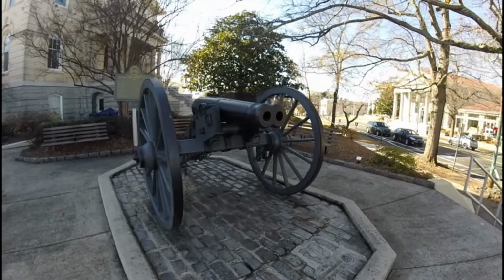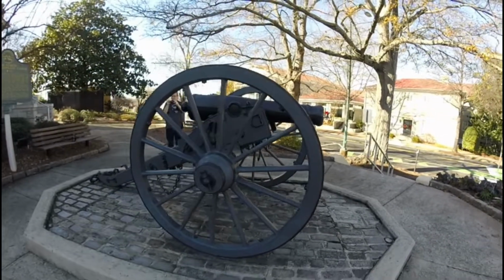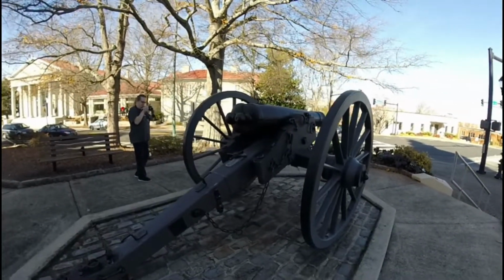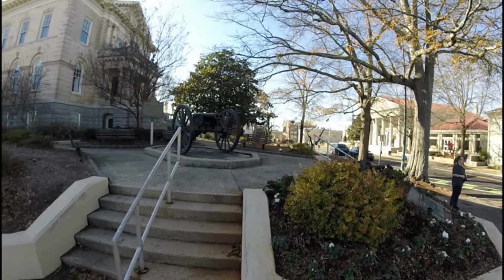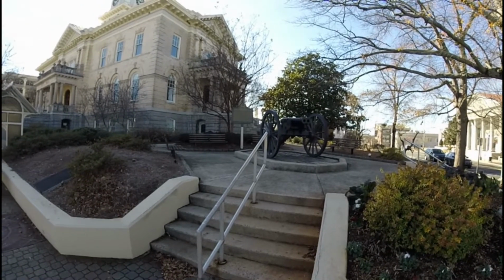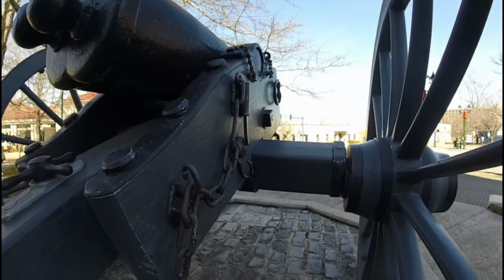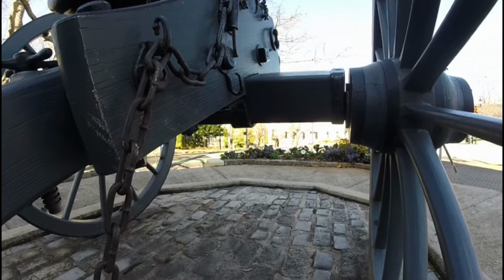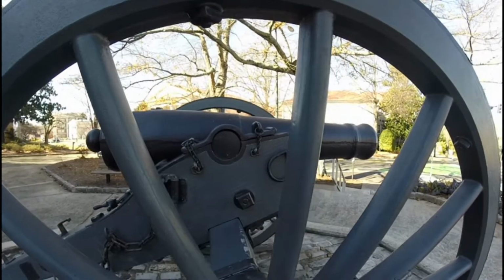The Double Barrelled Cannon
In downtown Athens, Georgia sits a double barrel one of a kind cannon from the Civil War.